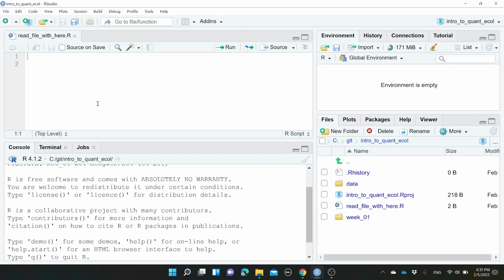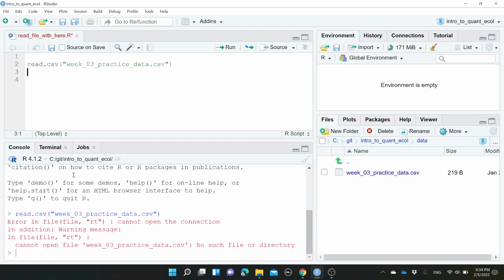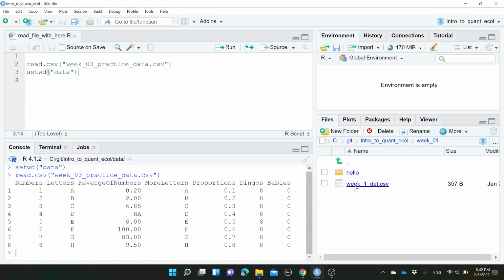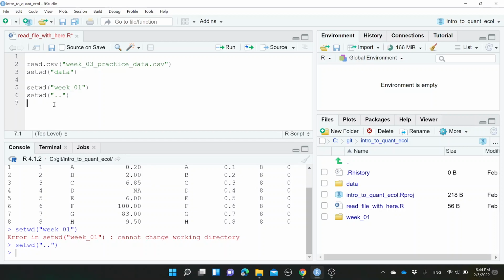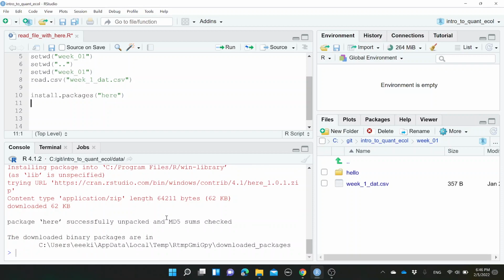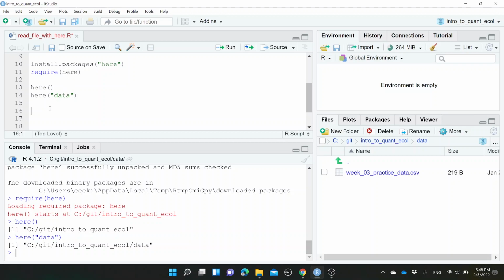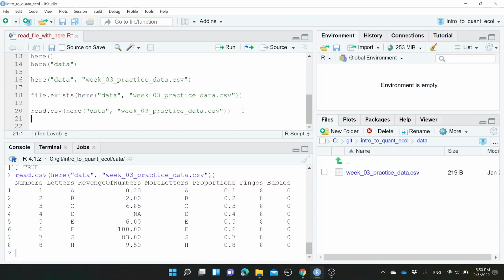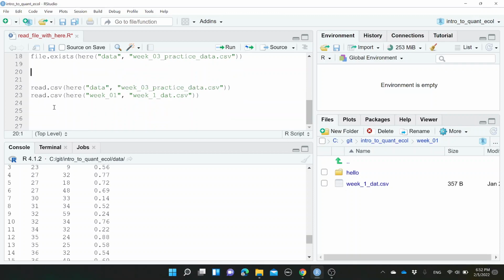Using here() to read a data file in R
A quick video tutorial about how to use the here() function from package here, and the read.csv() function in base R to read data stored in a comma separated values (csv) file into a data.frame object.